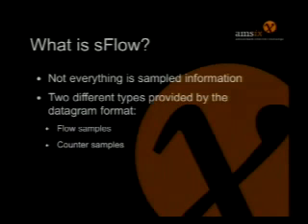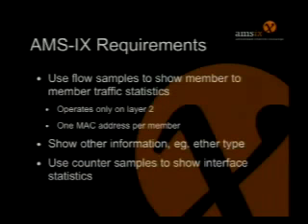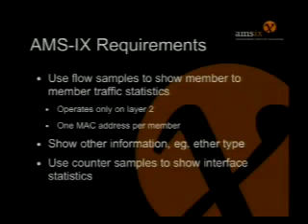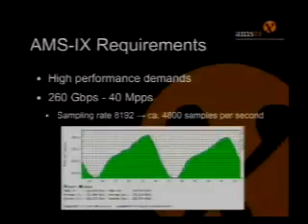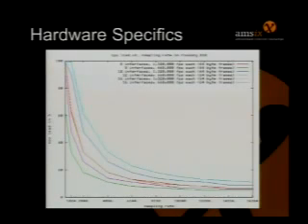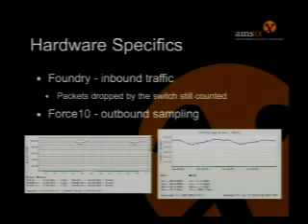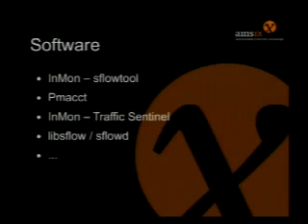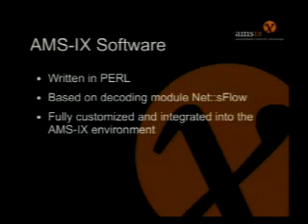sFlow implementation at AMS IX